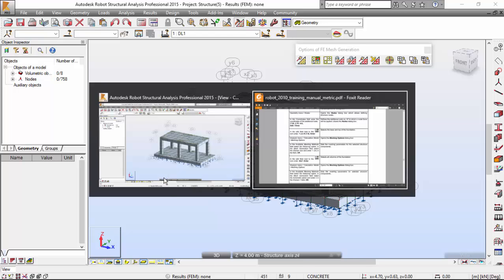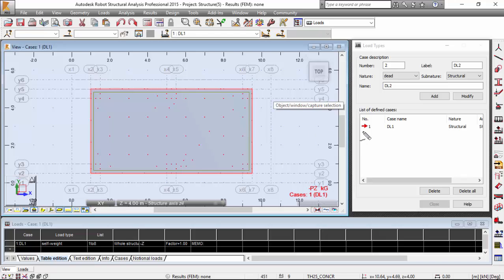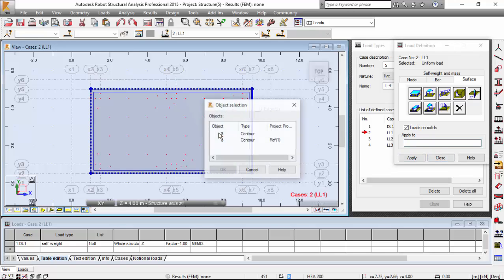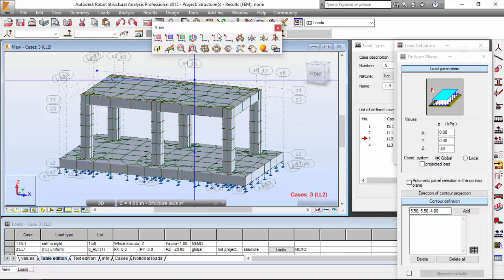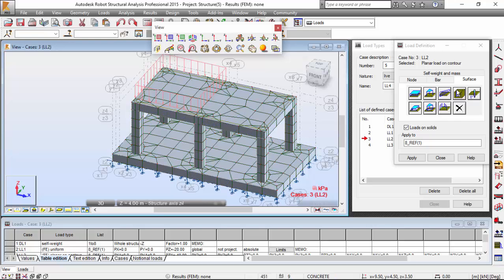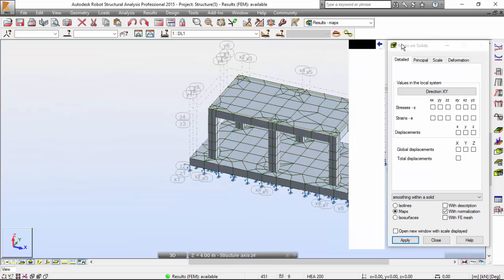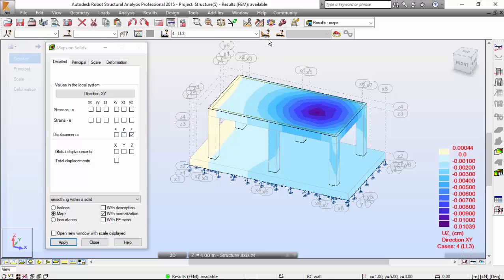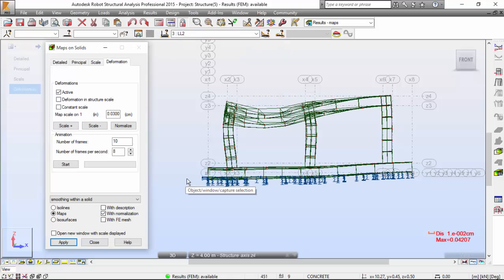Exercise 9 - Part 5 - 3D Solid Structure (Robot Structural Analysis)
Fifth part of the exercise on 3D Solid Structure with Robot Structural Analysis Professional.